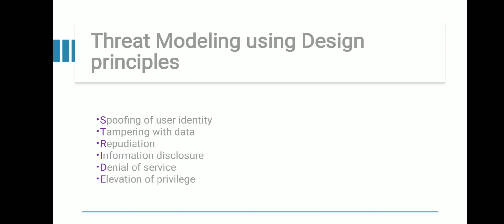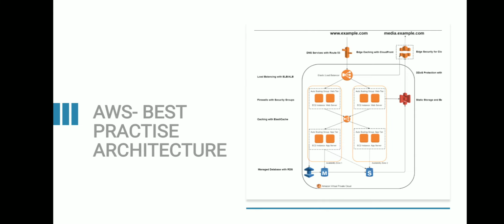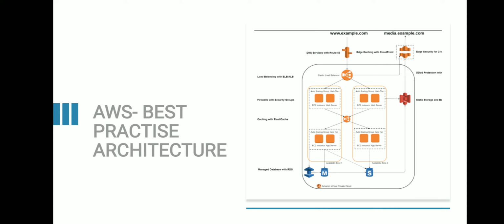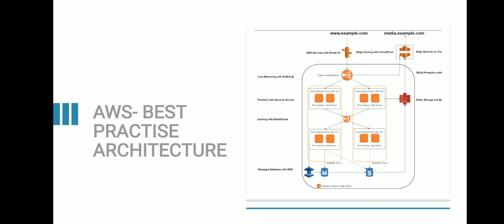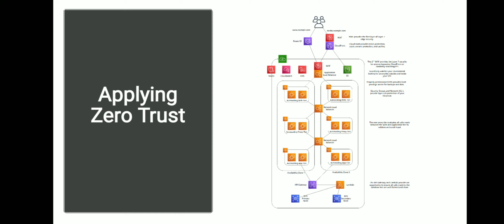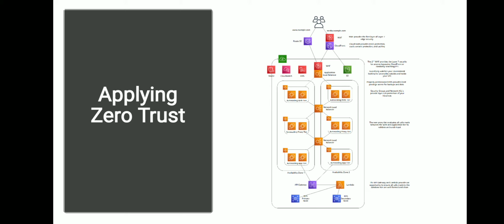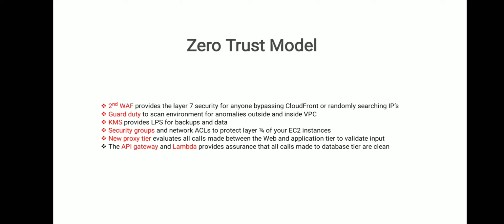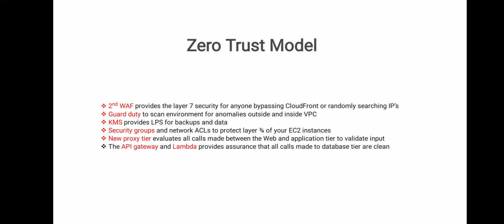Implementing Zero Trust Security Using AWS Security Services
Zero Trust access architecture addresses the modern security challenges that come with cloud migration and a mobile workforce. Firms could implement Zero Trust, using a layered approach to secure corporate and customer data.